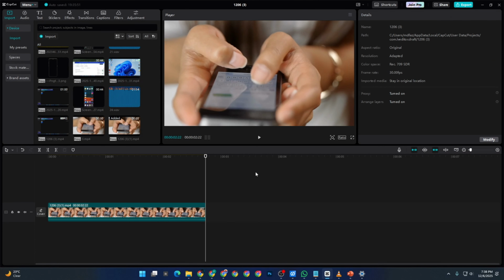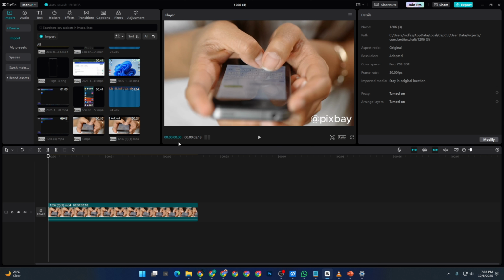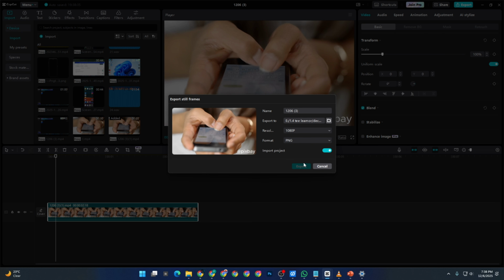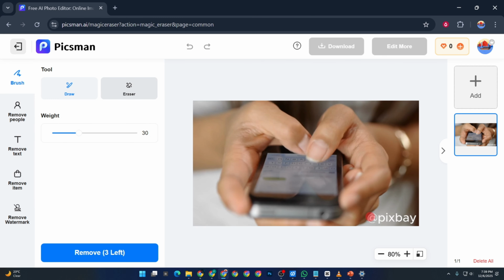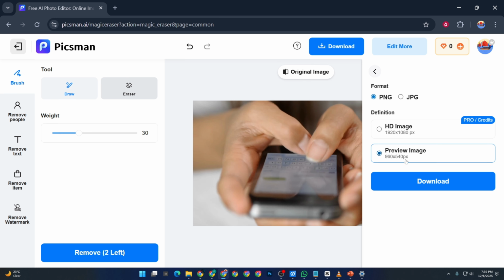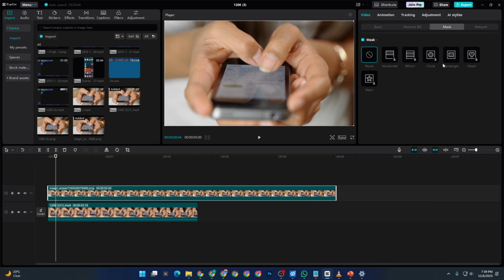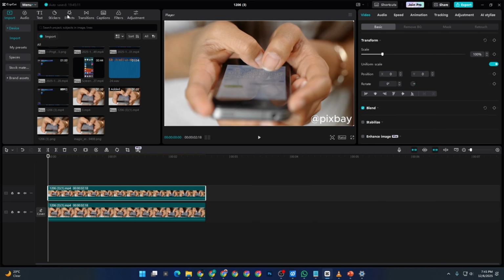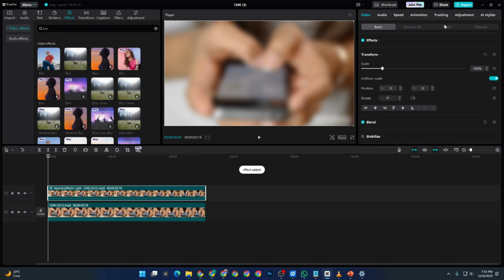How to Remove Watermark From Video Using CapCut – (2025) Step By Step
Learn how to remove a watermark from a video using CapCut in 2025 with this easy step-by-step guide! You’ll see how to remove the default CapCut ending watermark, crop or mask out watermarks, use the background remover, and export clean videos without any branding. Works for CapCut Desktop, Mobile, and Web. Perfect for creators who want clean, professional-looking videos.